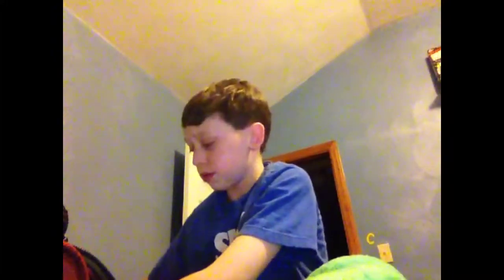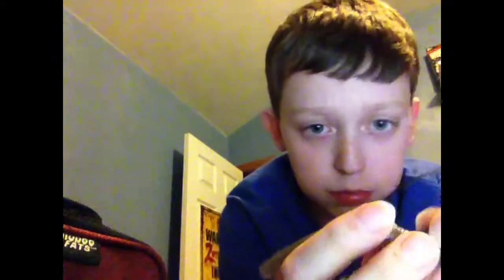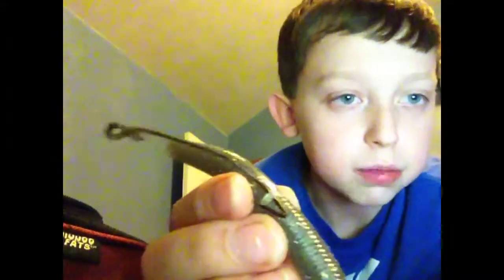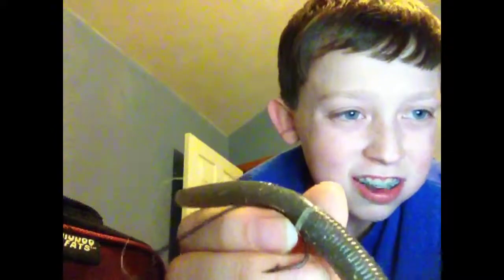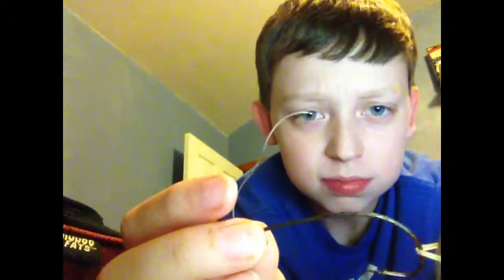New bass fishing senco alternative